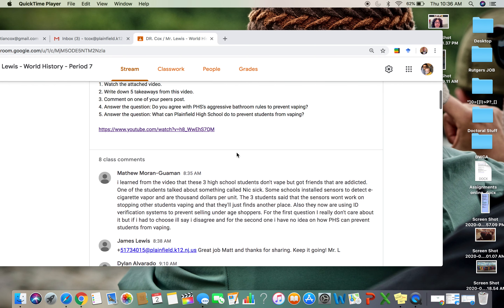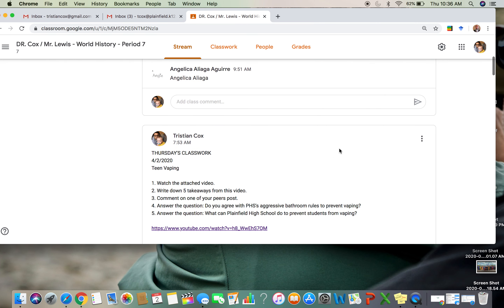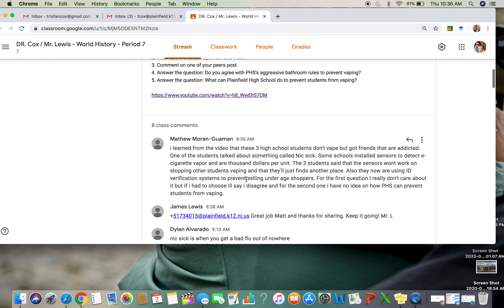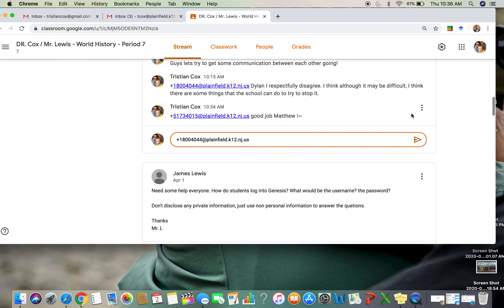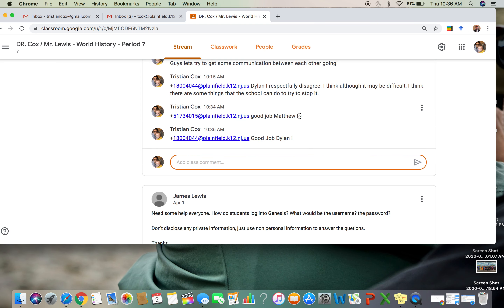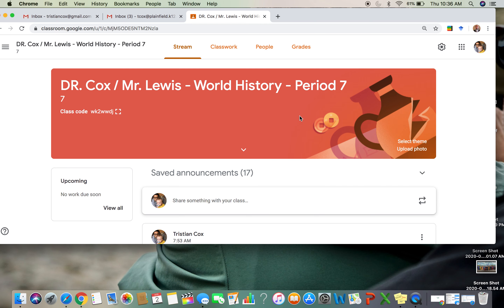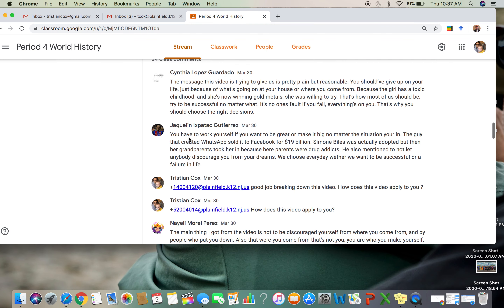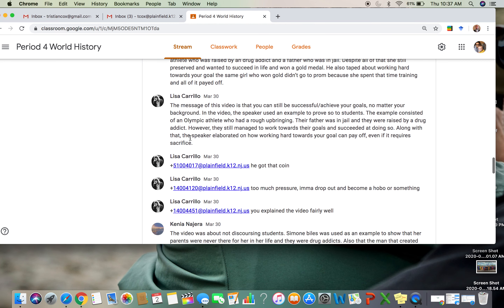RESPOND TO YOUR PEERS